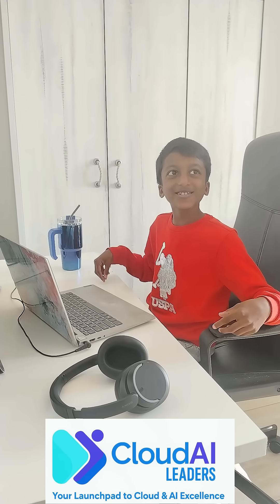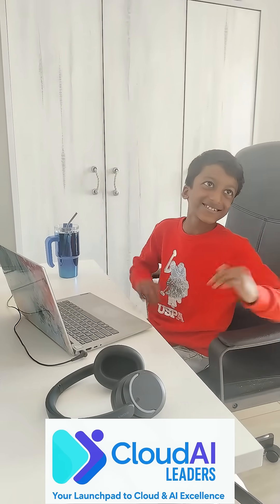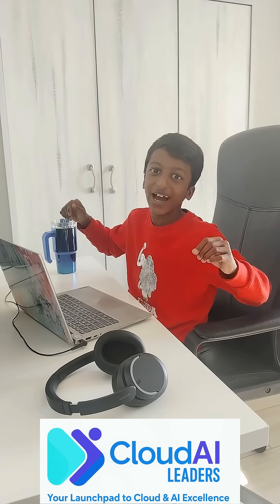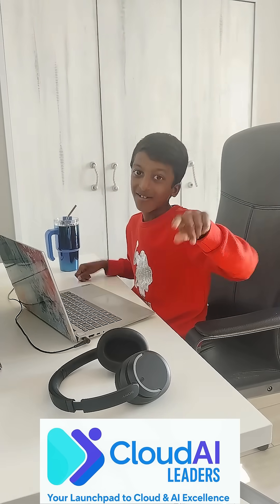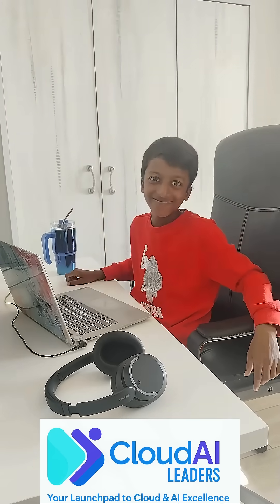Cloud AI Leaders || Online Training || Gen AI || Agentic AI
👋 Welcome to Cloud AI Leaders – your trusted guide to the world of Artificial Intelligence.

In this quick video, discover how our Introduction to AI training makes AI simple, practical, and career-friendly — for both tech and non-tech audiences.

💡 Why join?
✔ No tech background needed
✔ Hands-on, real-world use cases
✔ Ideal for professionals across all industries